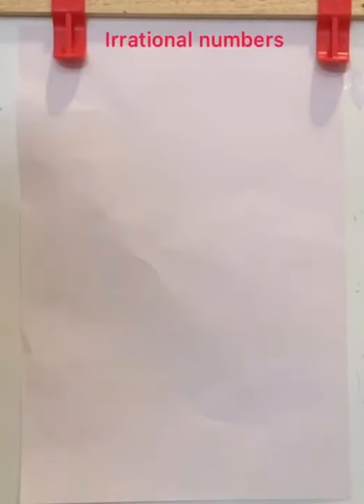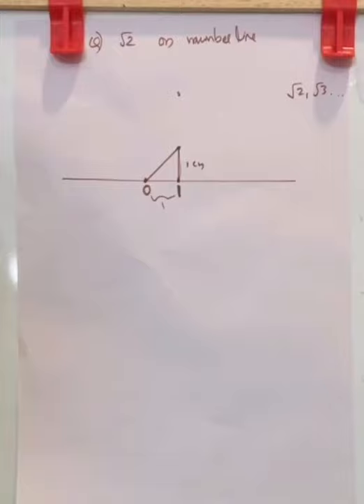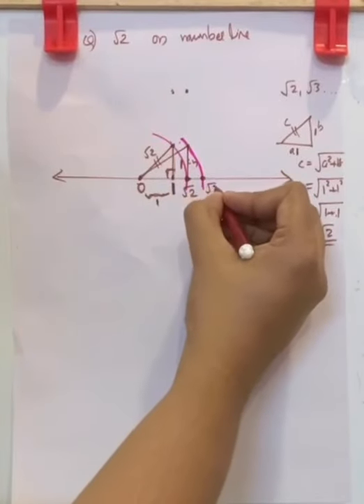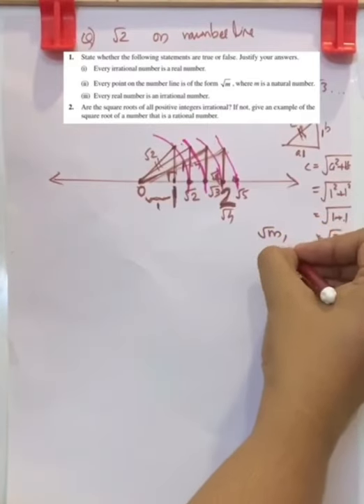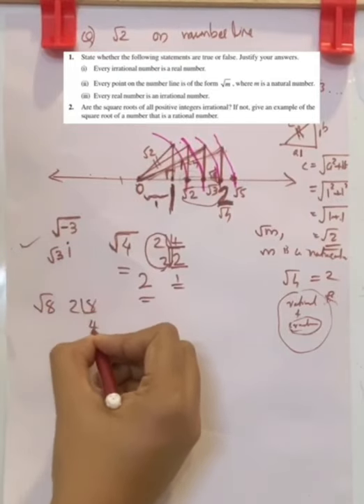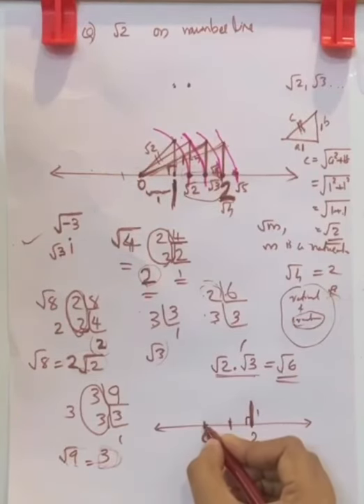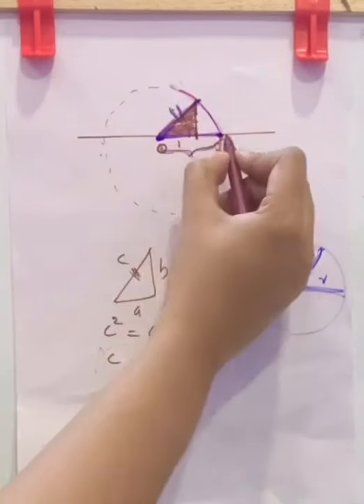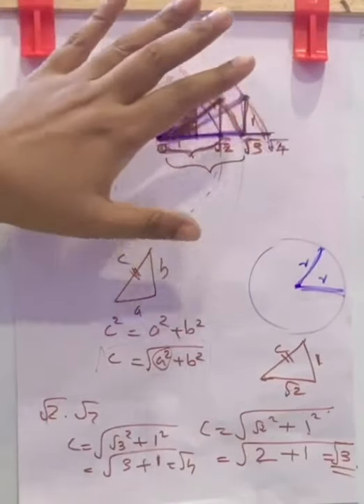9th CBSE - Number System - Ex 1.2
Hi friends, let's look how to locate an irrational number on Number line.